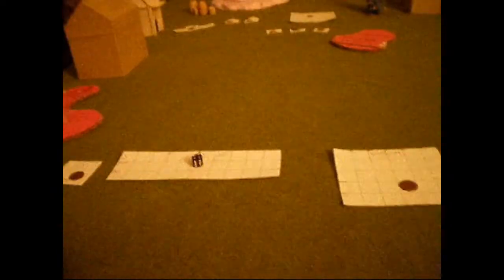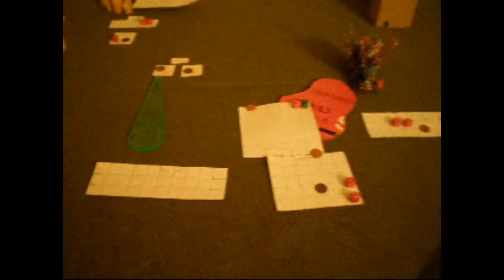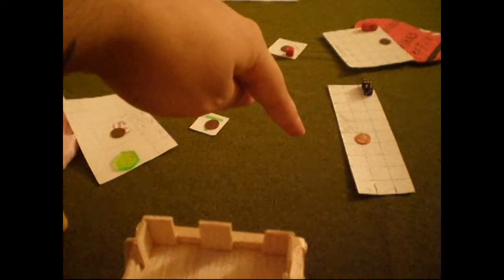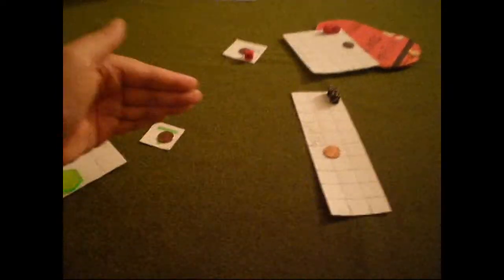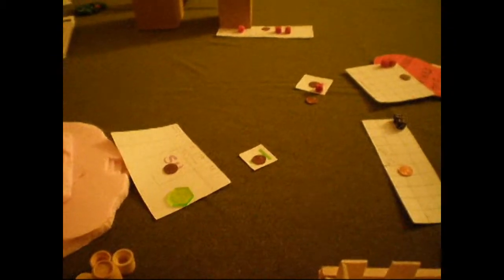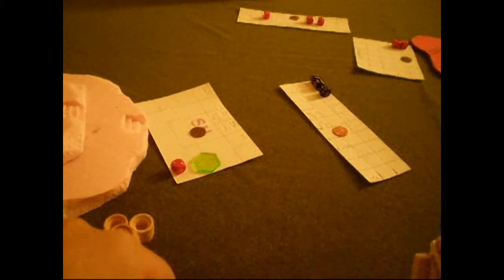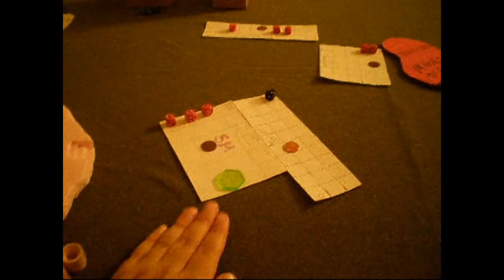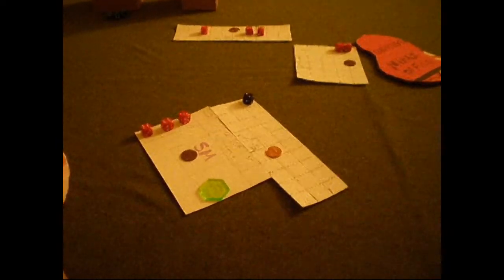Warhammer Vampire Counts vs. Lizardmen (GHETTOHAMMER)!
ghetto hammer time!